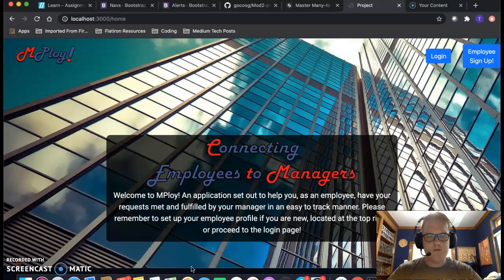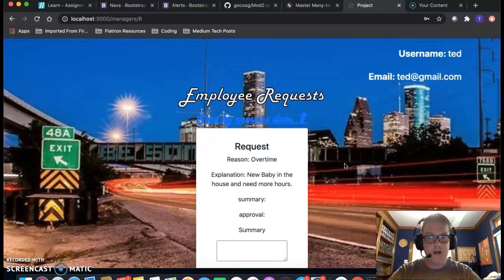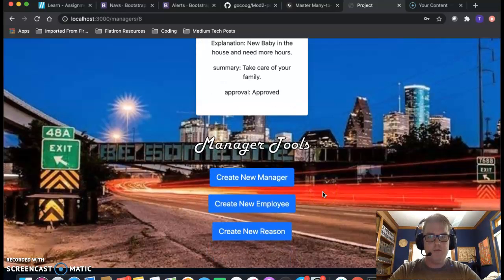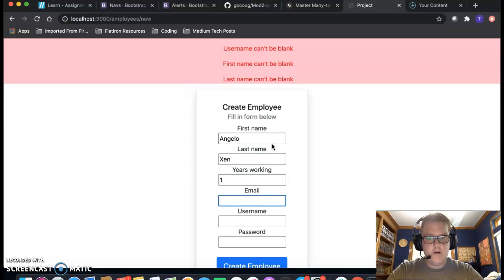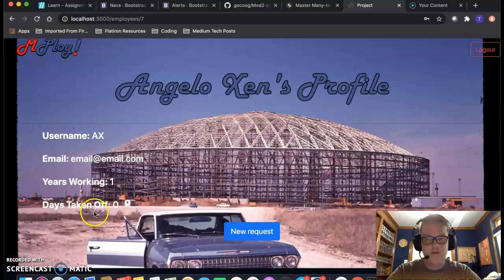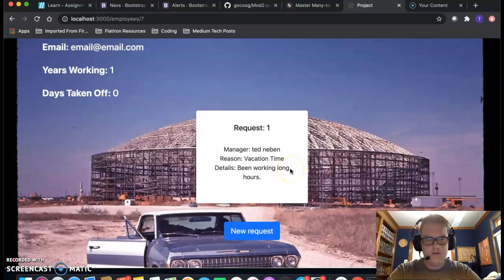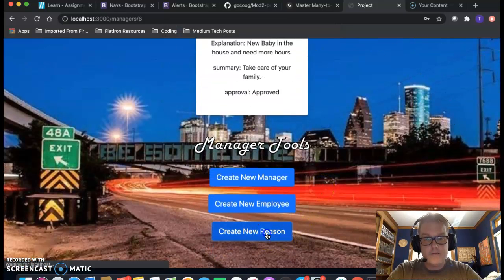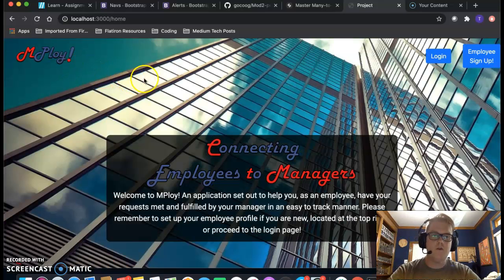Flatiron School Mod2 Project - Houston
Ruby on Rails Web App